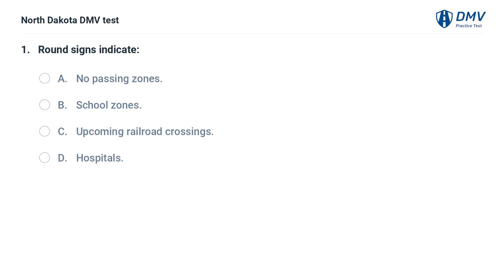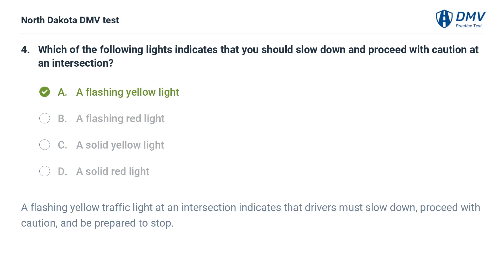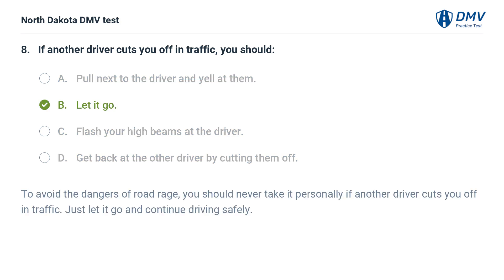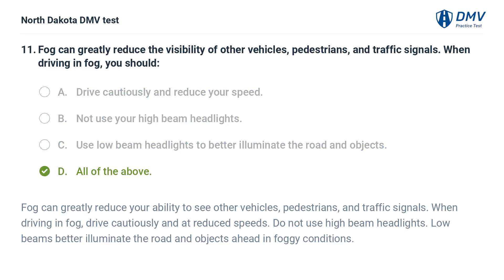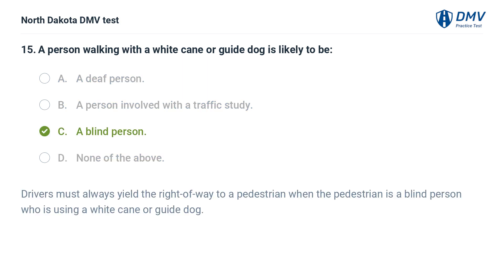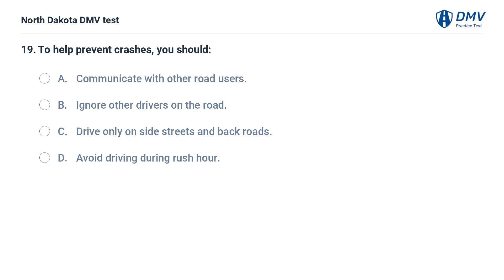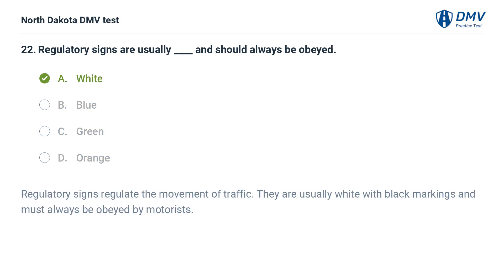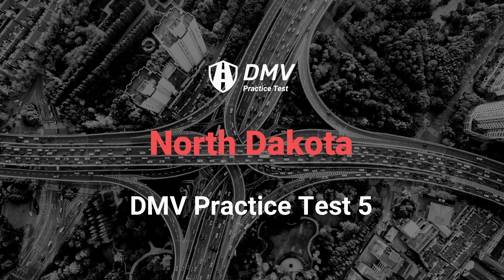2023 North Dakota DMV Practice Test #5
Introduction: 00:00
Question 1:  00:06
Question 2:  00:38
Question 3:  01:21
Question 4:  02:04
Question 5:  02:40
Question 6:  02:59
Question 7:  03:49
Question 8:  04:42
Question 9:  05:21
Question 10:  06:01
Question 11:  06:57
Question 12:  07:49
Question 13:  08:15
Question 14:  08:53
Question 15:  09:44
Question 16:  10:19
Question 17:  10:53
Question 18:  11:41
Question 19:  12:22
Question 20:  13:11
Question 21:  14:03
Question 22:  14:42
Question 23:  15:14
Question 24:  16:00
Question 25:  16:37